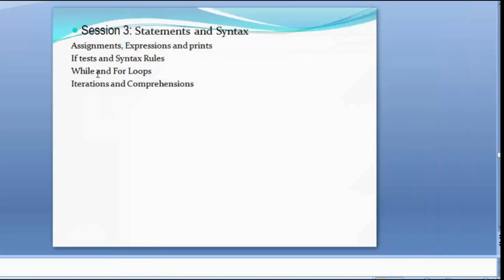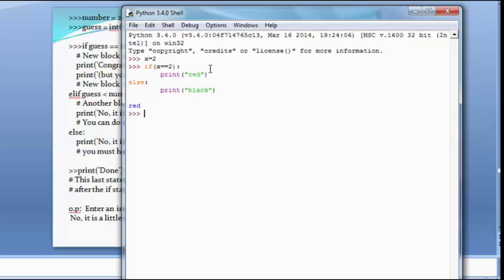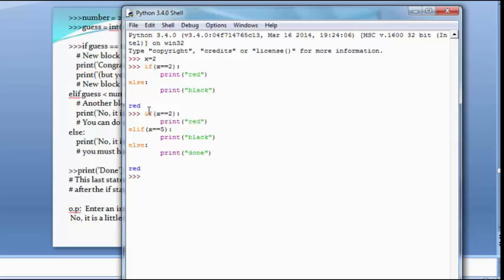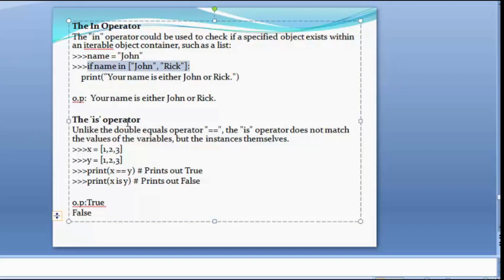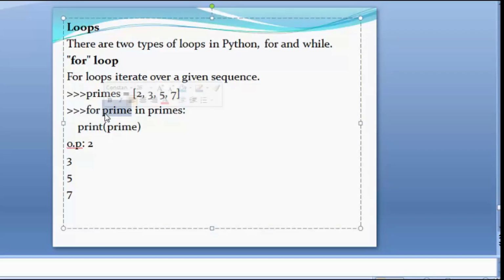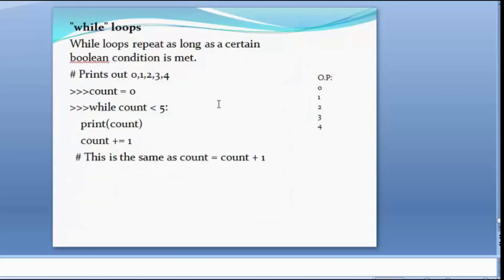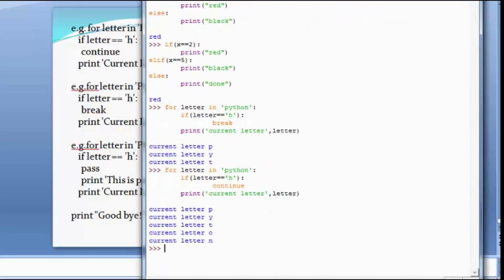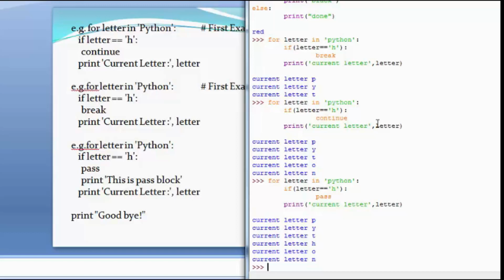Python Tutorial for Beginners, Introduction to Python Programming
Python Tutorial for Beginners with detailed Explanation with Sample Programs Prepared by Python Experts. This is best video tutorial to Start learning the Python Basic to advanced level. In this Python Tutorial we explained about Variables, Loops, Functions etc.